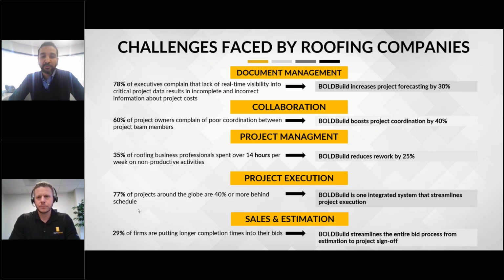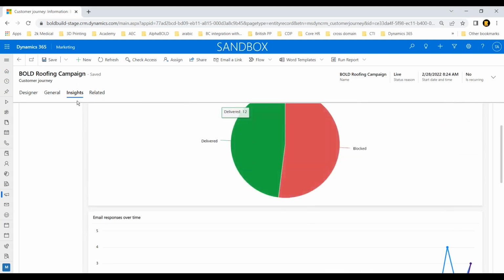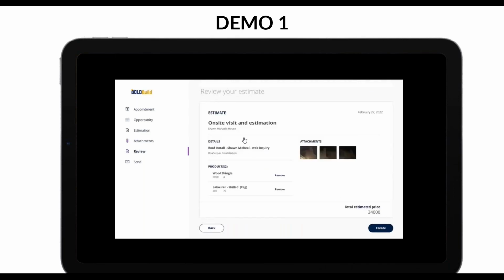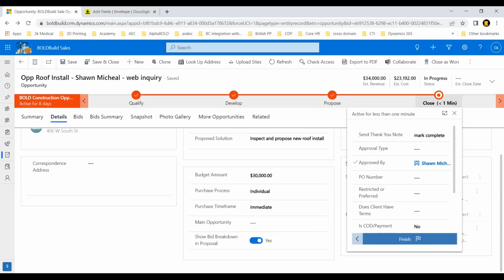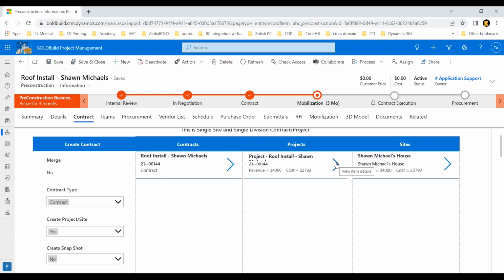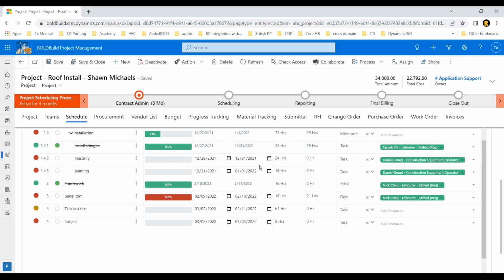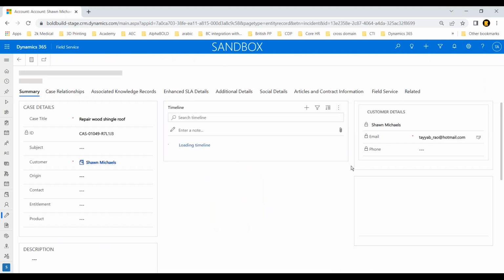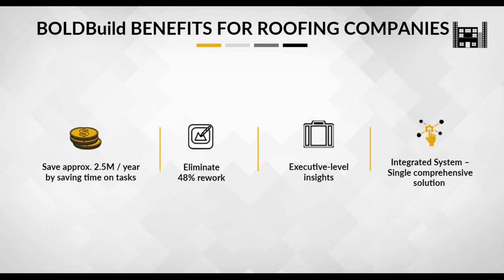Webinar: Roof it up with BUILDFitters - A Roofing Management Software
Watch our webinar to witness first-hand how BUILDFitters can help grow and scale your roofing business. We will cover the following:
• How to streamline roofing pre-production and production process?
• How to manage schedules in one interactive project scheduler?
• How to automatically generate estimates that allow for increased productivity?
• How to close deals on the first onsite inspection visit by creating estimates, generating proposals, and getting electronic signatures all in one app?
• How to efficiently manage project documents with BUILDFitters document generation engine?